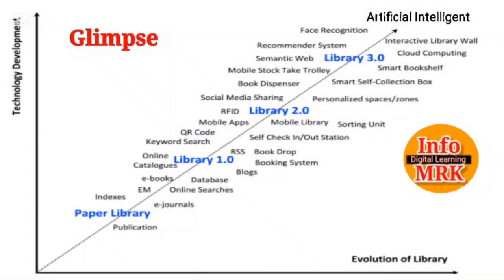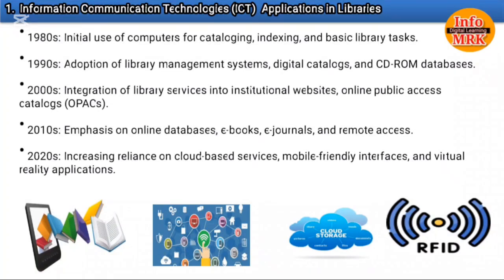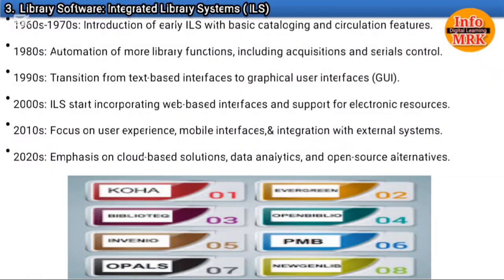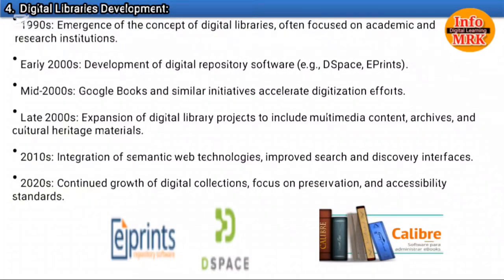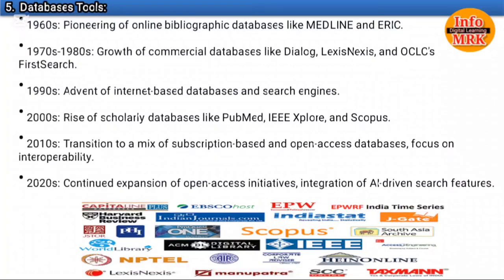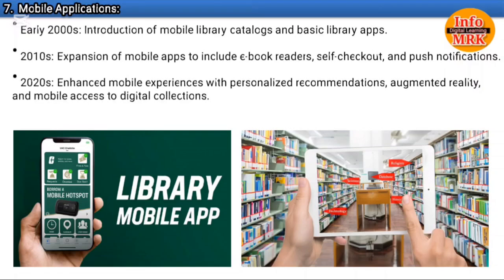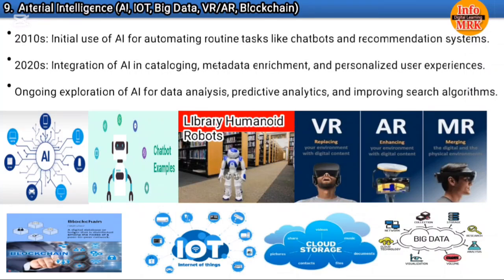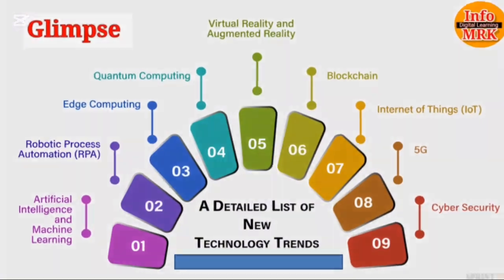Emerging Trends & Technologies in the Development of Libraries